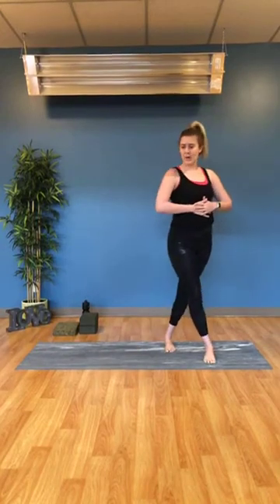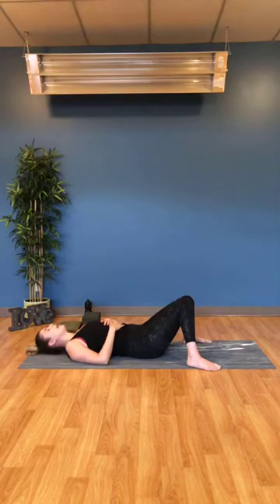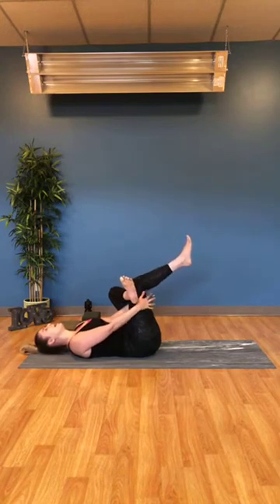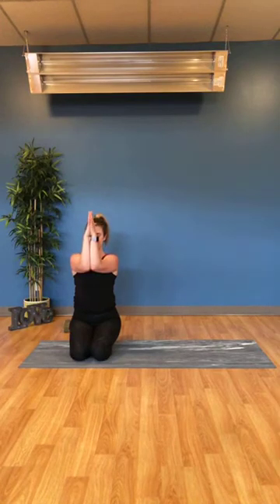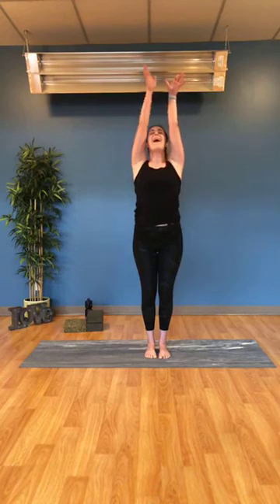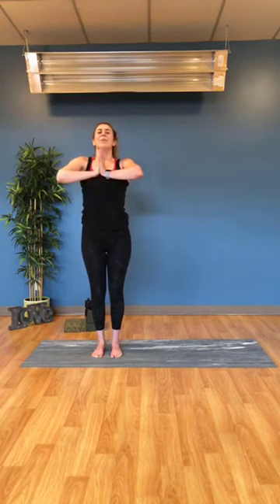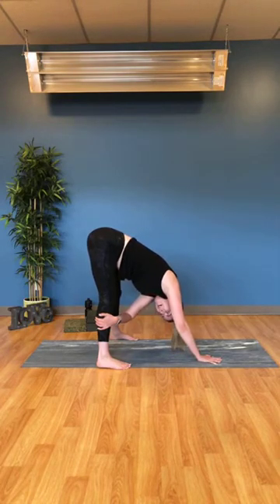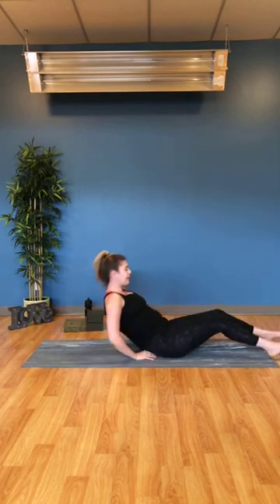GENTLE 50 MINUTE VINYASA YOGA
Join Laura and get your breath and body connected. This is a great class for a beginner yogi or a day when your body needs a good stretch.

Evolution Pilates & Yoga,  recommends that you consult your physician regarding the applicability of any recommendations and follow all safety instructions before beginning any exercise program. When participating in any exercise or exercise program, there is the possibility of physical injury. If you engage in this exercise or exercise program, you agree that you do so at your own risk, are voluntarily participating in these activities, assume all risk of injury to yourself.